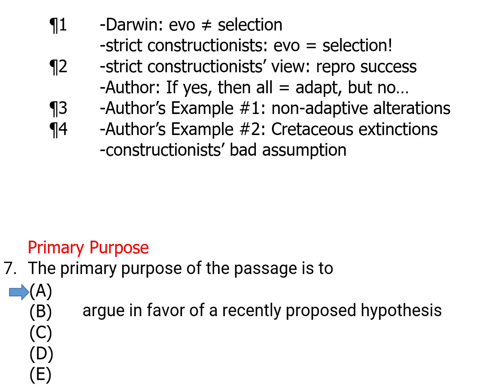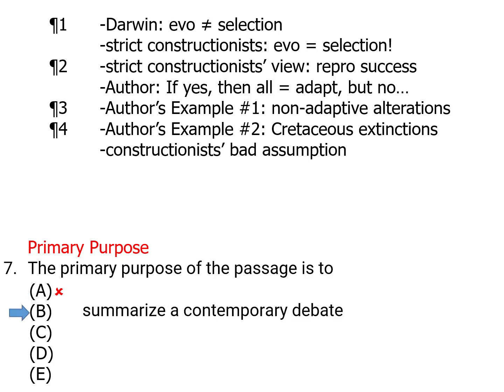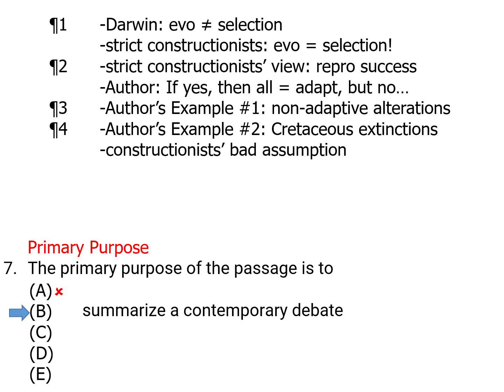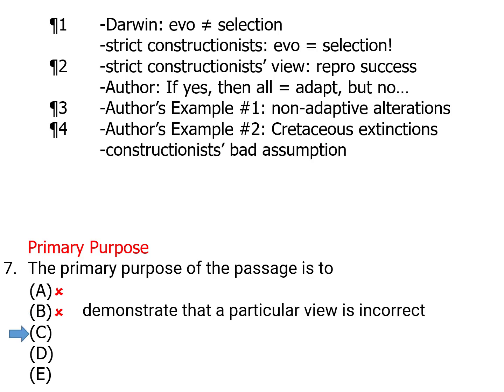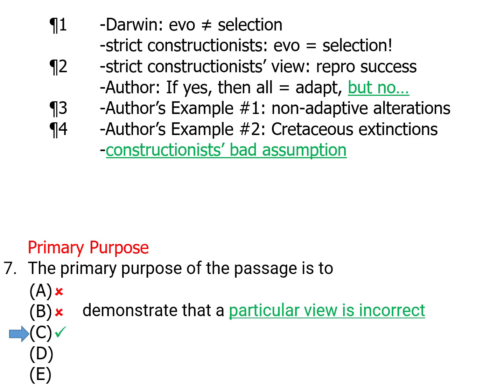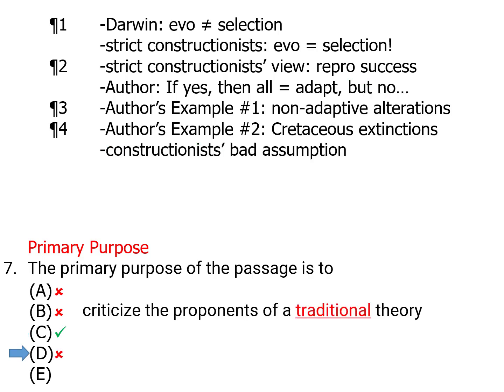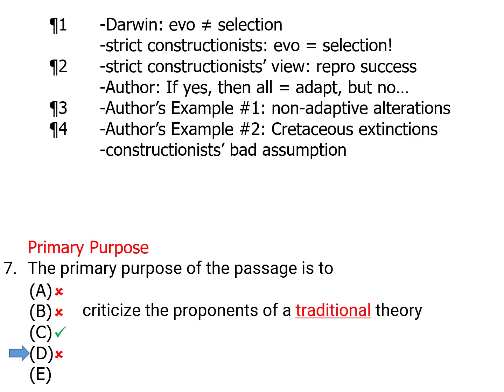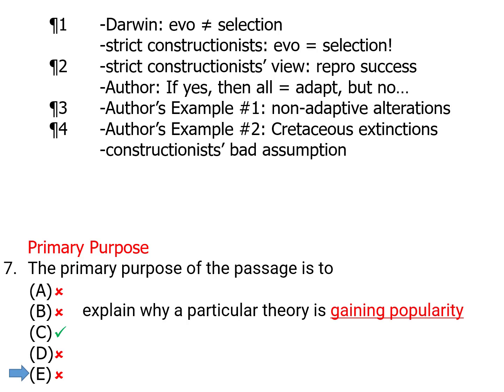LSAT PrepTest 73 Official, Section 1, Reading Comprehension, Question 07, Explanation